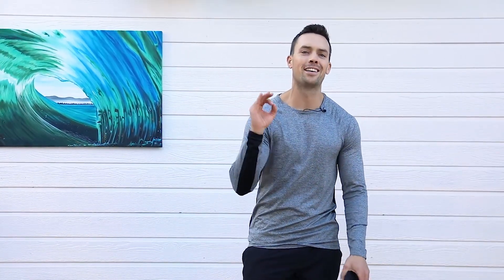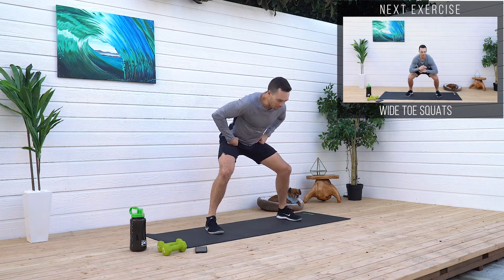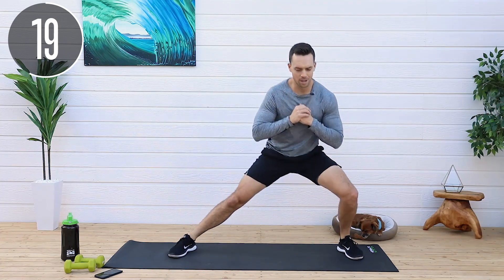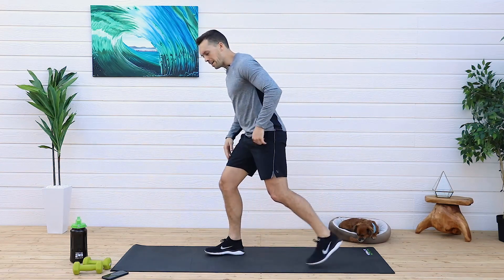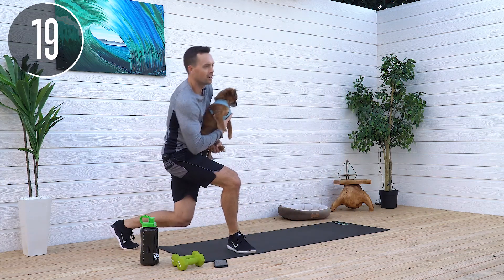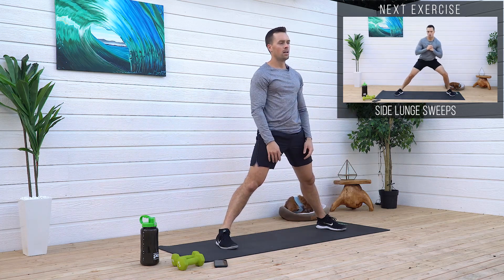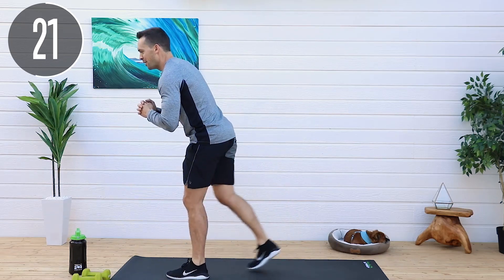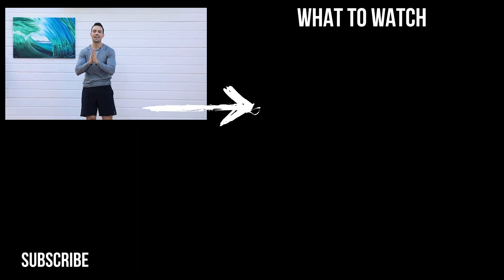Toned Legs - Stay Fit at Home | Cory Scott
Tone your Legs, feel the burn and GET FIT at home today! 🔥

Hi everyone!  Cory here, excited to guide to you through this workout that can be done from anywhere and will help get you results.  Challenge yourself to get 20-30 min of exercise today and pair this with a few of your other favorites from the channel.